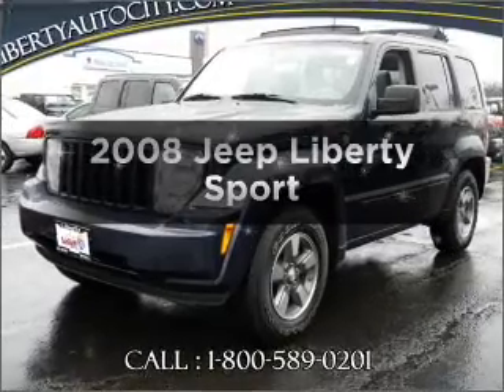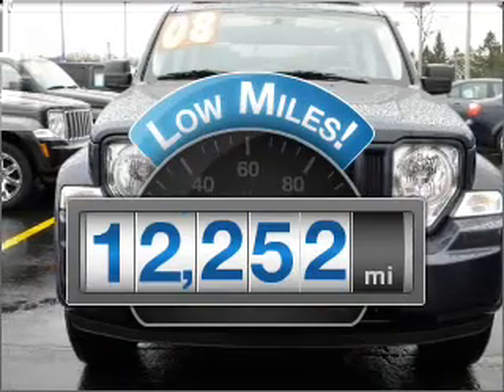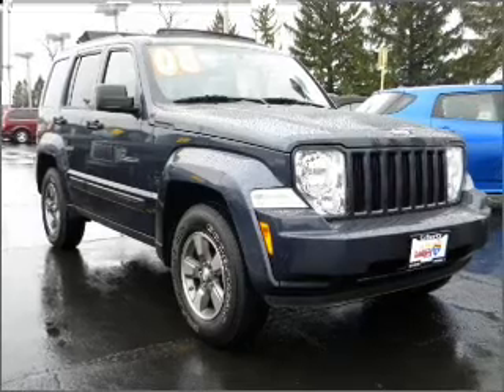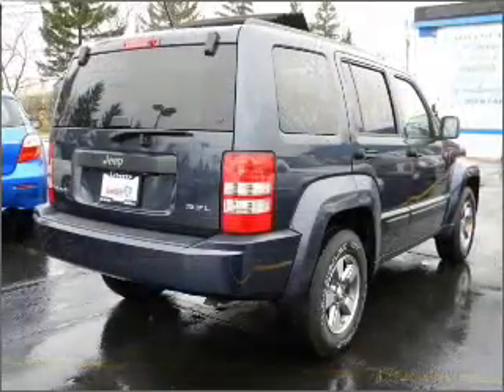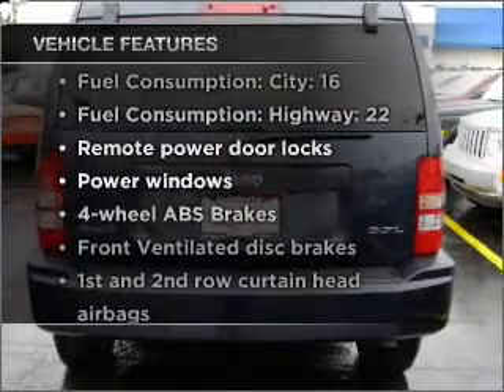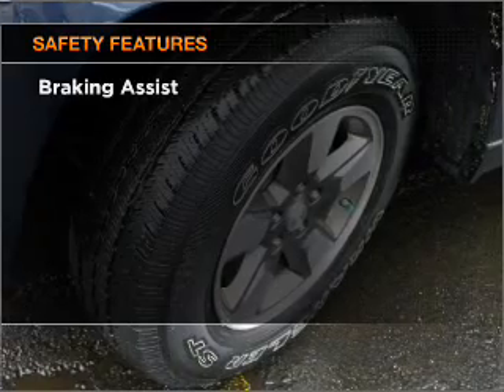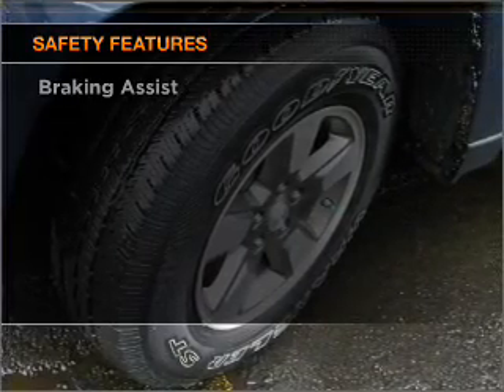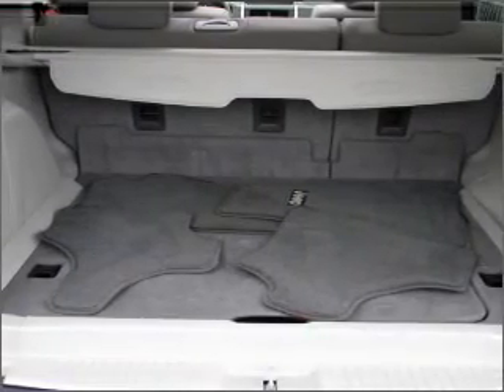2008 Jeep Liberty - Libertyville IL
Year: 2008
Make: Jeep
Model: Liberty
Trim: Sport
Engine: 3.7 liter 6 cylinder 12 valve
Transmission:
Color: Blue
Mileage: 12252
Address:
Rt 176